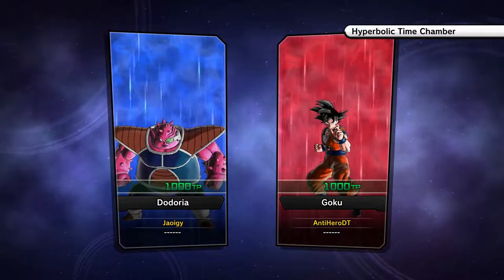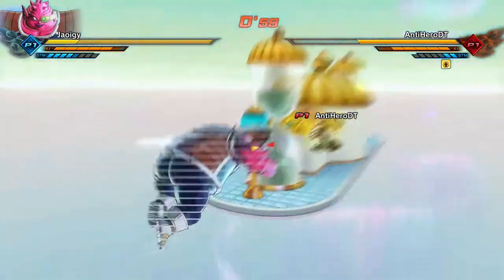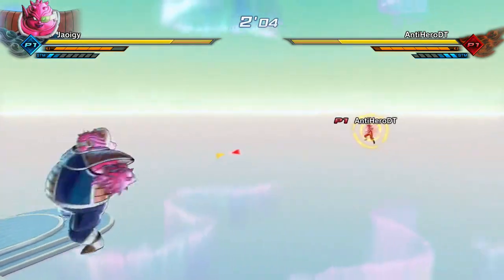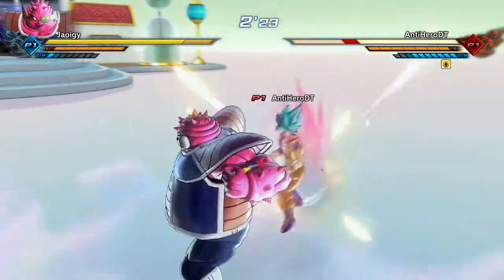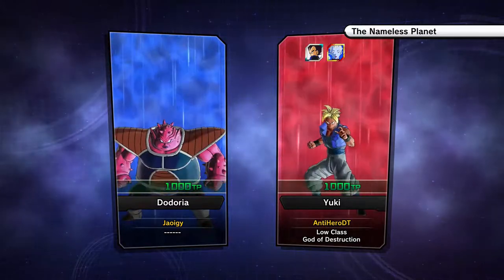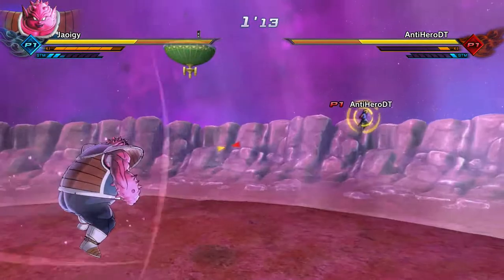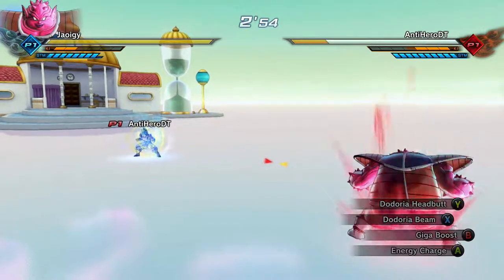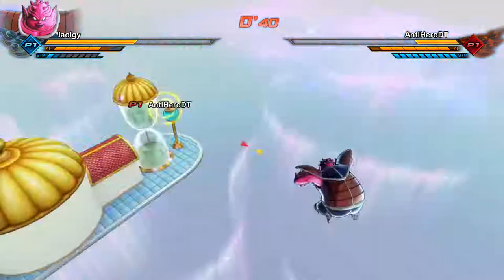BIG, SCARY AND PINK!! THE XENO-VERSE EPISODE 32 - Dodoria - Dragon Ball Xenoverse 2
If you're new, Please consider liking and subscribing, as certain goals depict special videos coming out, plus it'll help me get better equipment, so that I can make better videos, and get them out faster.